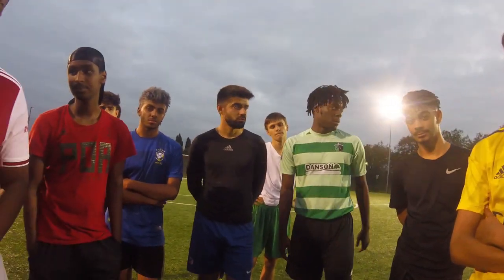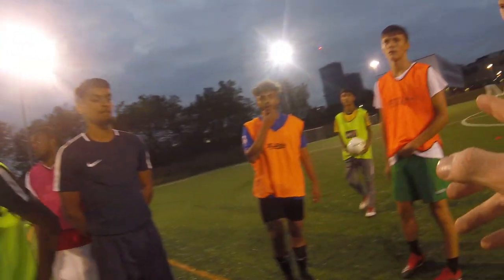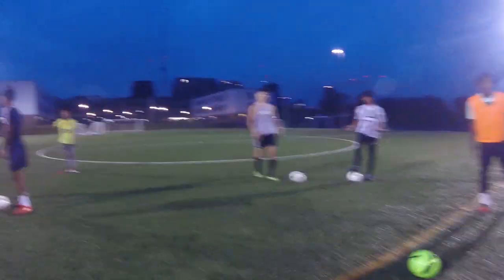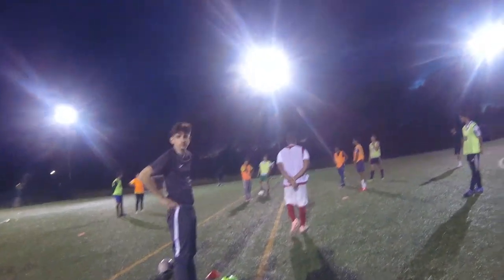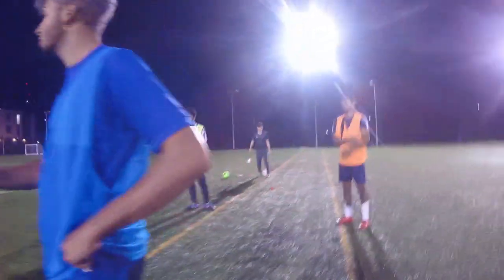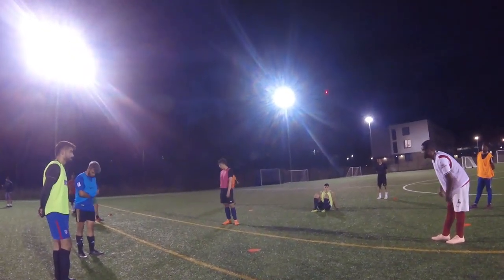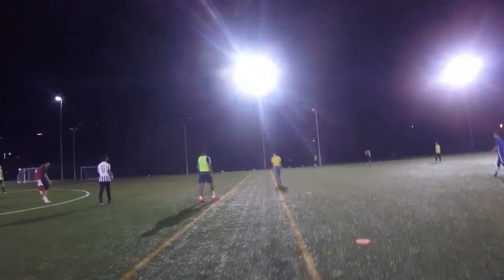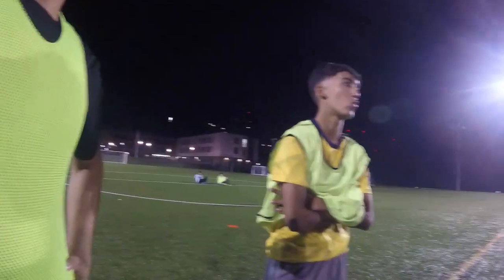Coaching Session - Movement Off The Ball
This session takes the next step in our "In Possession" monthly focus, moving on from Punch Football and Combination Play, to now looking at Movement Off The Ball.

Beginning with Rondo's, before moving to a possession focused game, where players are stuck in zones in a larger square. Finally moving to a game-practice where we set up from a Goal Kick, and look at playing out from the back there.

Enjoy it, difficult session this one, as it required a lot of thinking, patience and understanding, but I feel the players did well throughout the whole session.